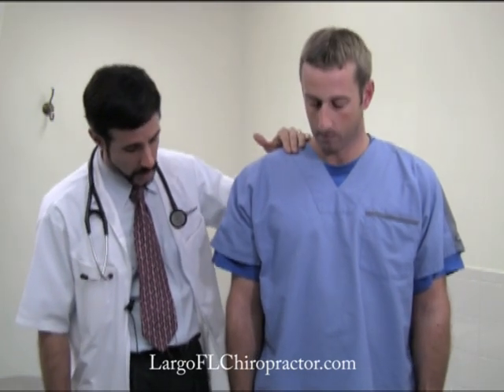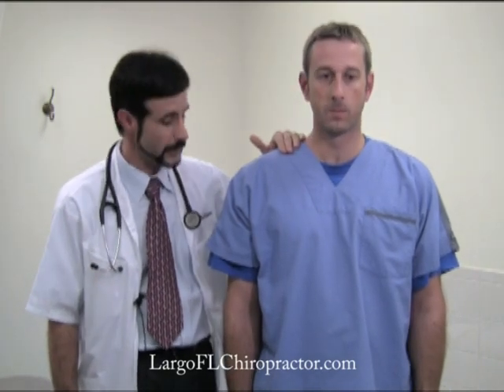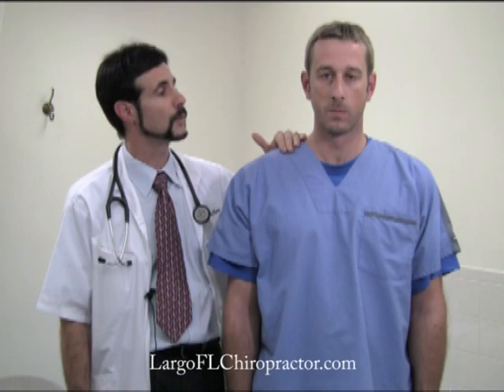Largo FL Chiropractor demonstrates Heel to Toe Walk Test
Dr. Greg Hollstrom at the Florida Center for Back and Neck Pain demonstrate chiropractic tests and their meaning.
Dr. Hollstrom is a board certified chiropractic neurologist practicing chiropractic in Largo FL. who specializes in the treatment of auto injuries, back pain, neck pain, and headaches.